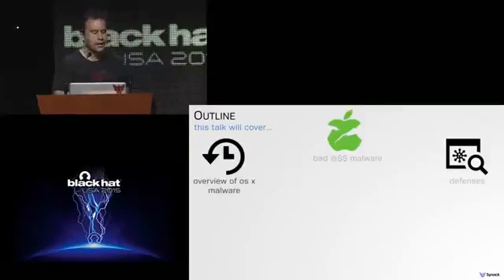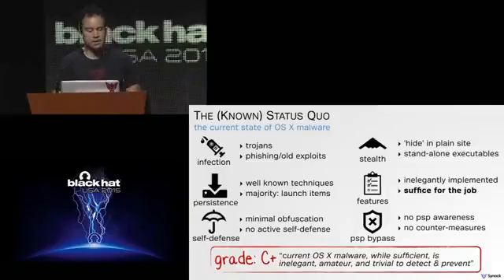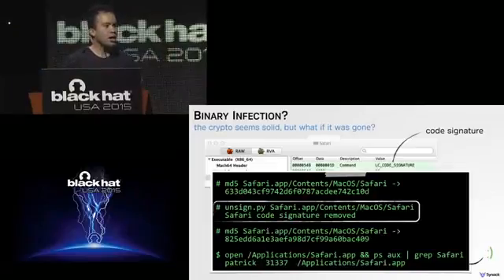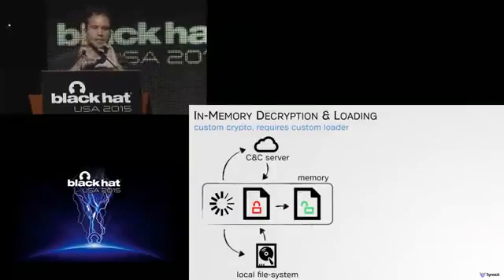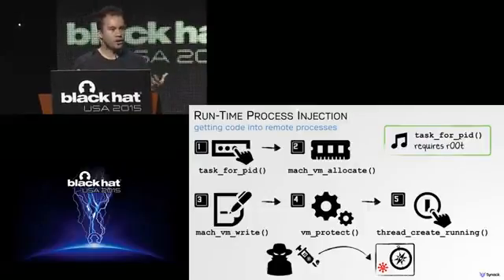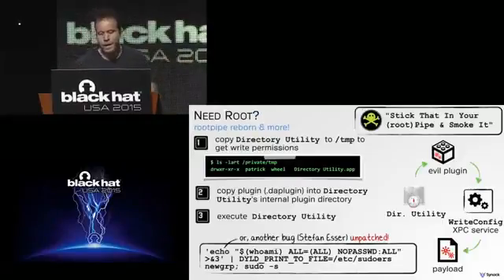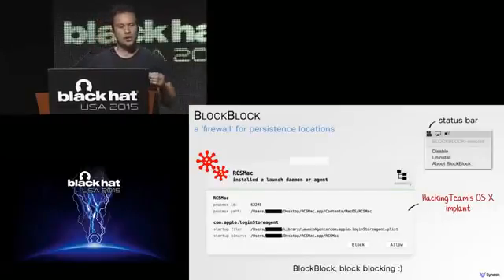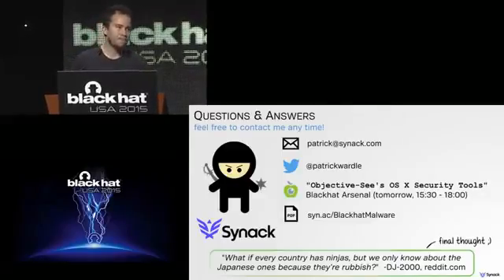Black Hat USA 2015 - Writing Bad @$$ Malware For OS X